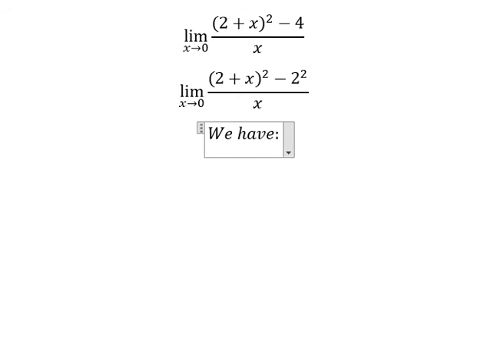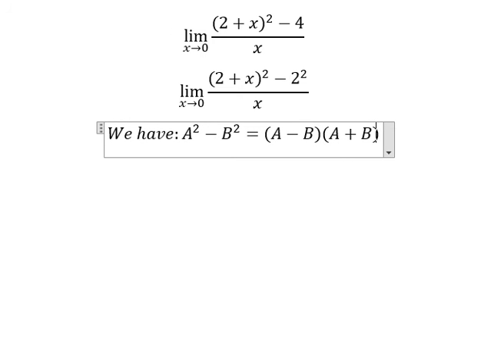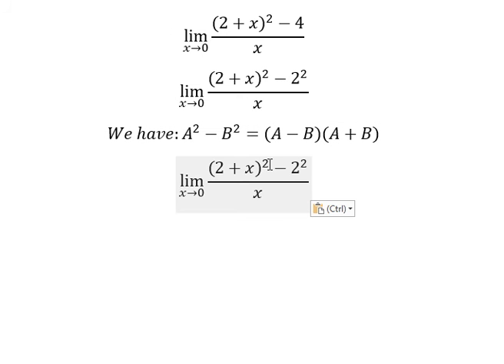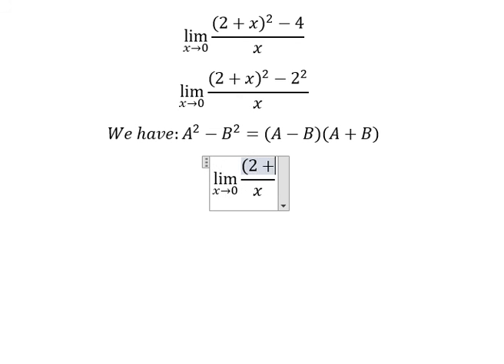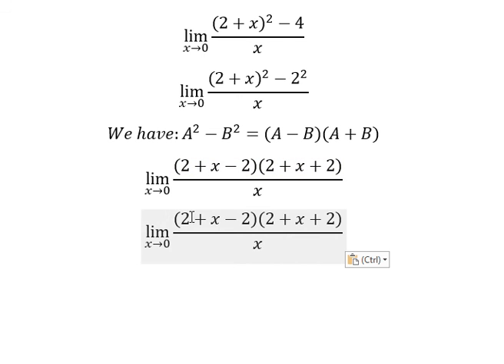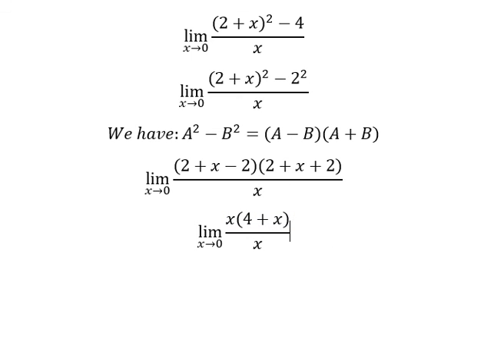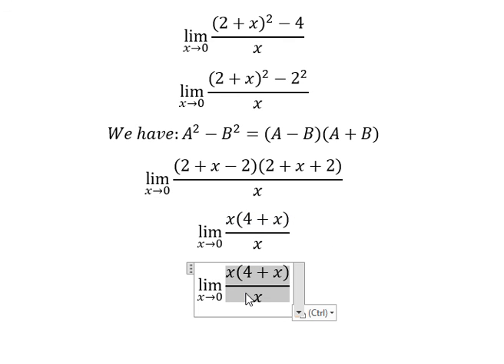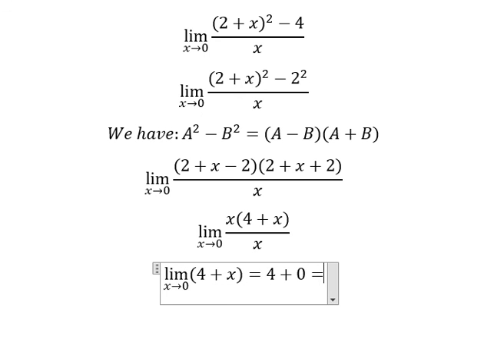Calculus Help: Find the limits - lim(x→0)⁡ ((2+x)^2-4)/x - Techniques - Solutions